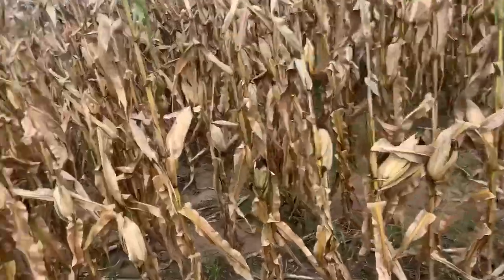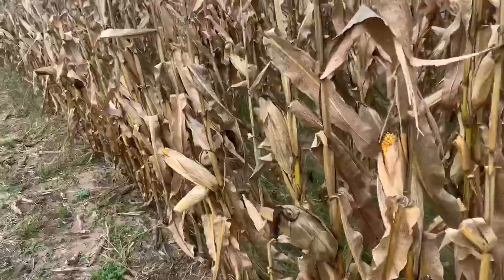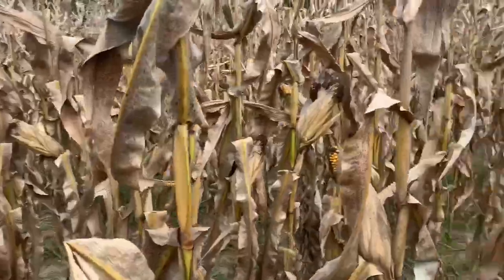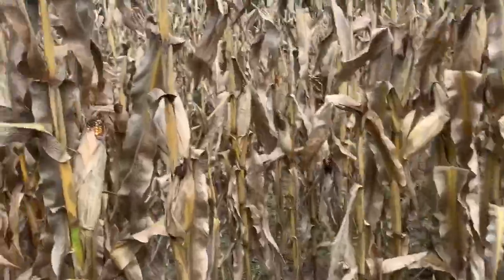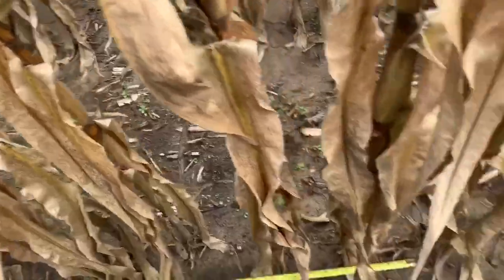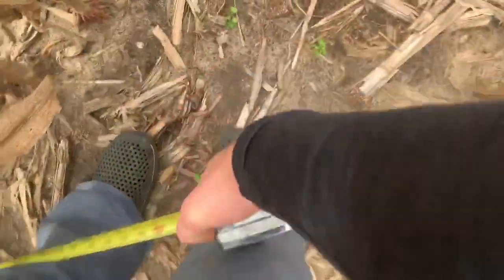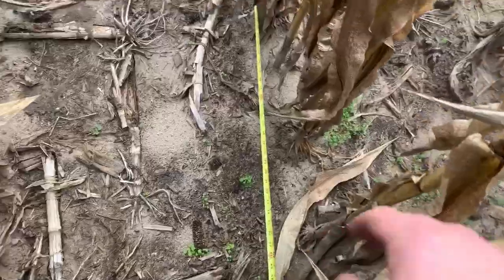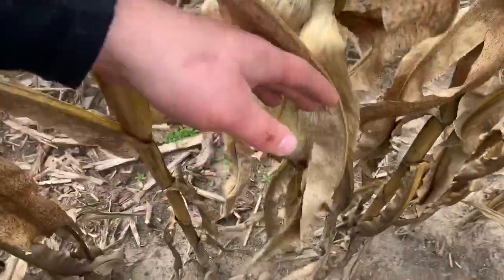Re-Checking Corn Population Estimates